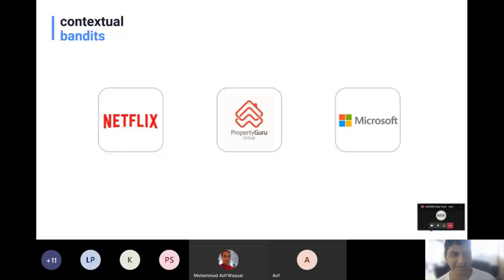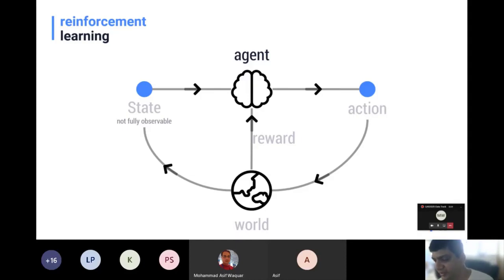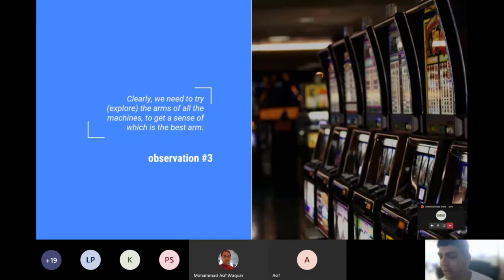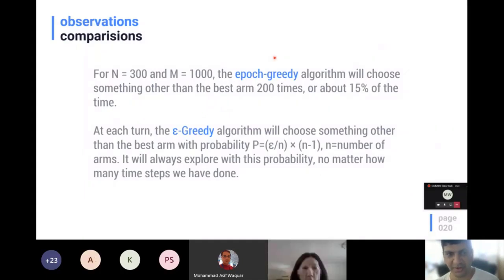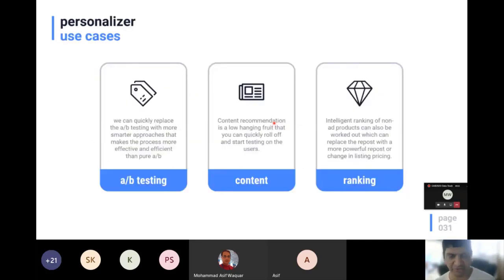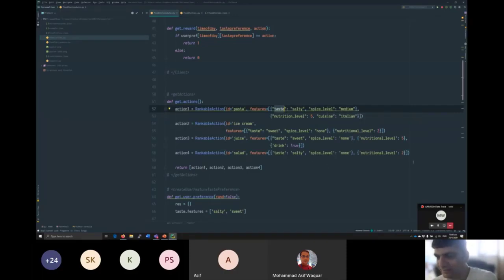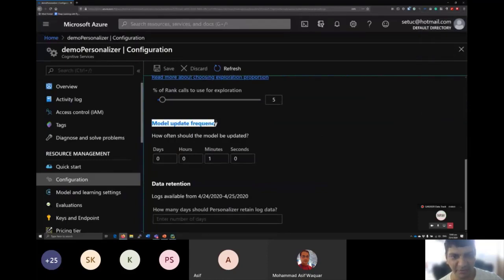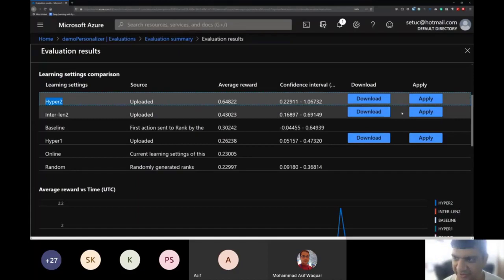Introduction to Reinforcement Learning with Azure Personalizer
Azure Personalizer enables the use of reinforcement learning for personalization with few lines of code!. It enables a full learning loop that runs at digital speed and learns from a simple reward score that optimizes your business’s goals. In this presentation, I cover the why, what, and how behind the Azure personalization service with some basics for understanding how reinforcement learning works and how we easy it is to set up one for your needs.